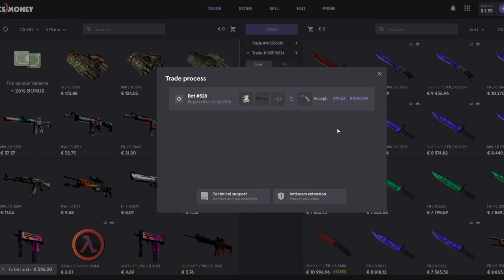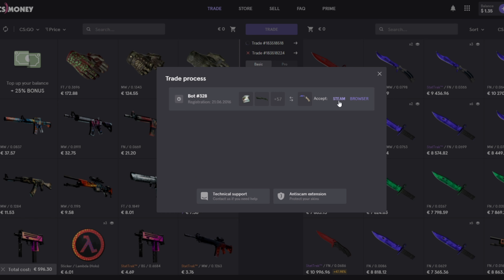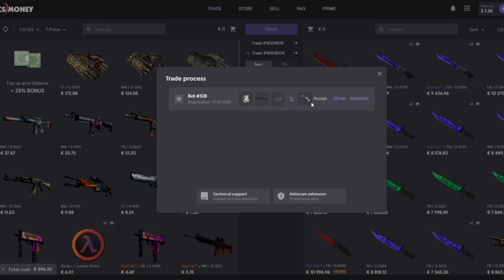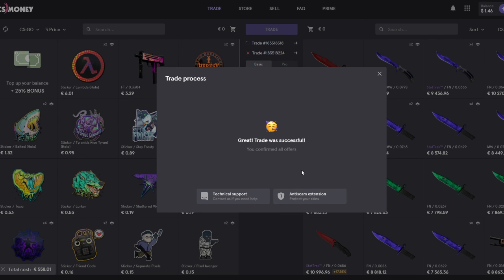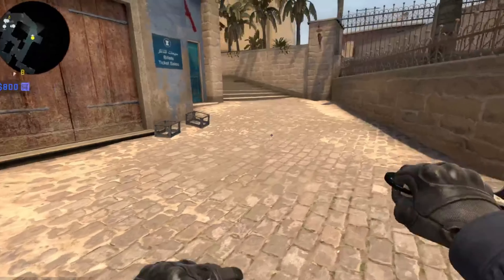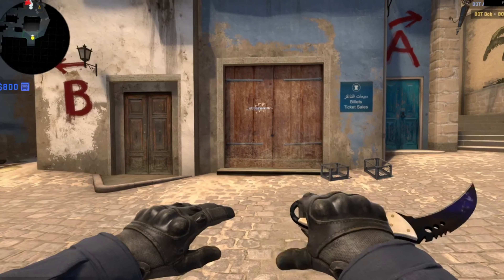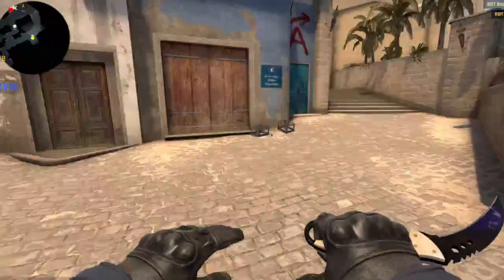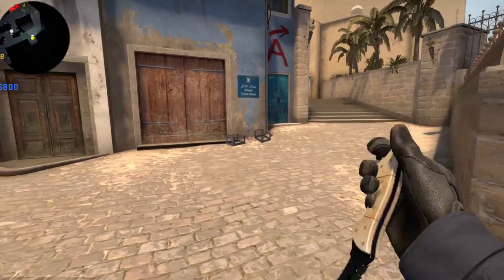Counter Strike: Global Offensive Knife Giveaway Factory New Doppler Phase 3 Talon Knife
Giveaway for a CSGO Talon Knife Doppler after trading my inventory!

Wanna try Daddyskins and get a 5% bonus?
Code: Draxy

Wanna try Datdrop and get a 5% bonus?
Code: Drax